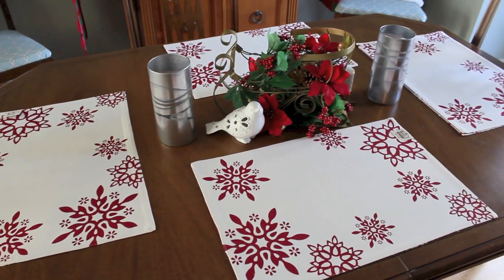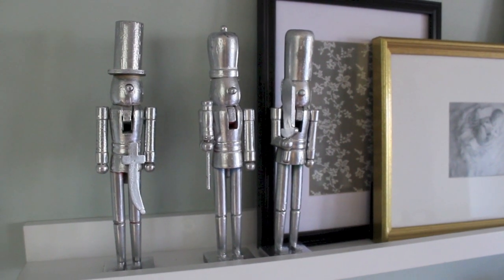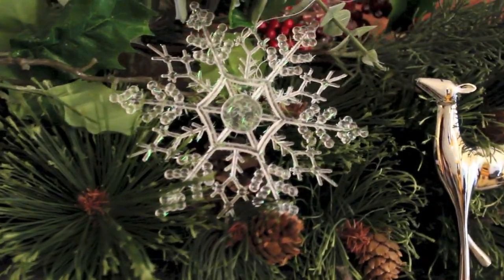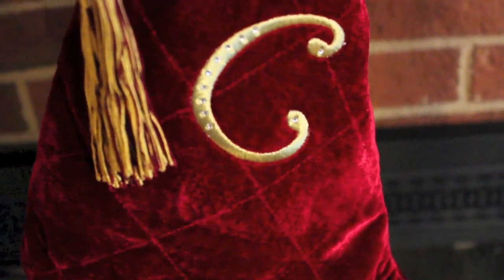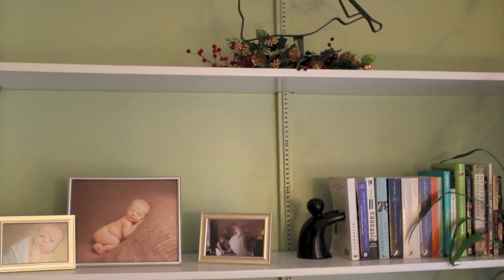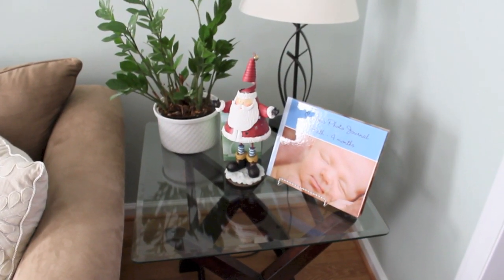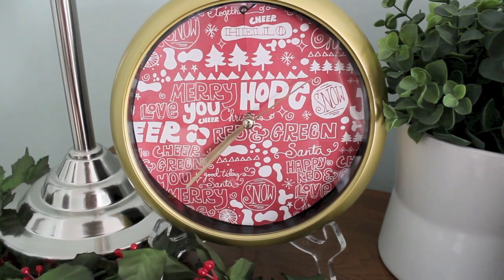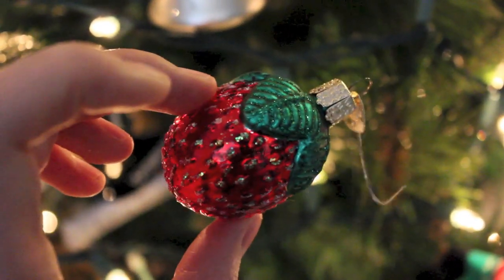Budget Christmas Decor Tour: Dollar Ideas!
Here is is!  My Christmas Decor Tour for 2013.  I used what I had--dollar store and thrifted alike-- to give my home a few easy, cosy touches.  Merry Christmas!

Write me at:
Kathryn "Doitonadime"
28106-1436